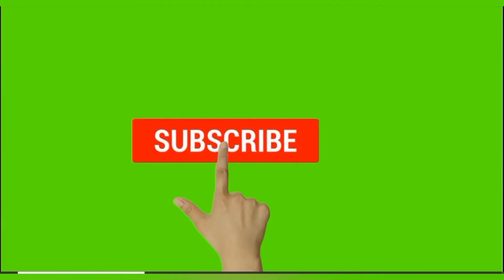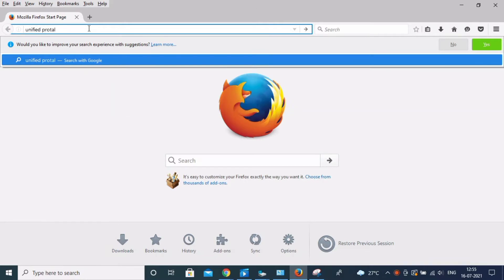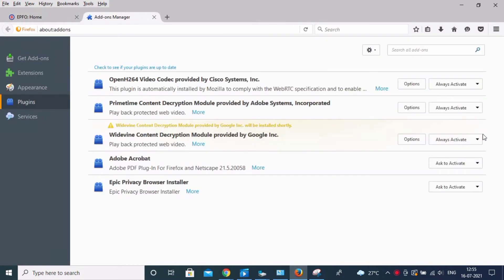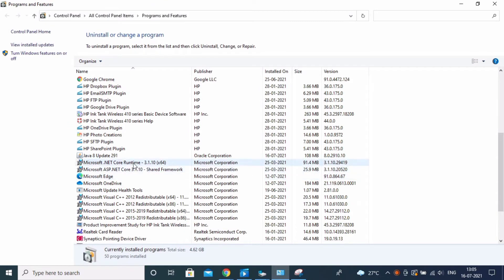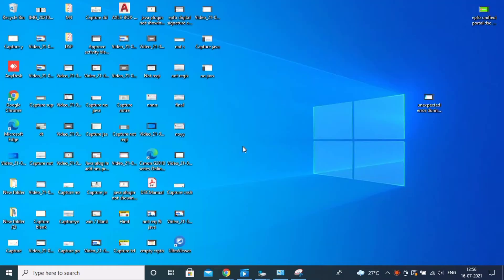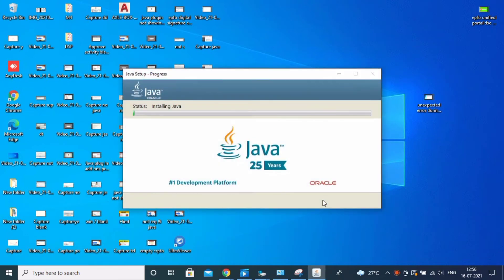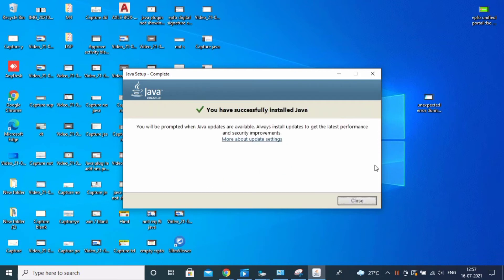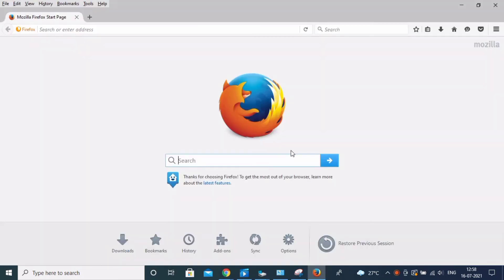Java Plugin Not Showing in Mozilla Firefox using EPFO solved